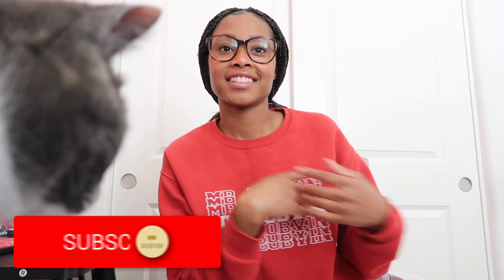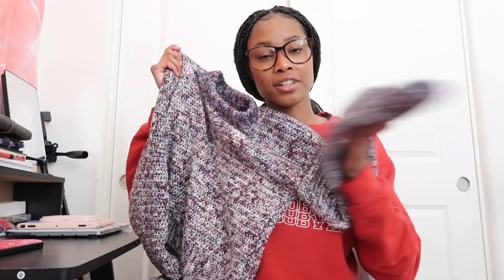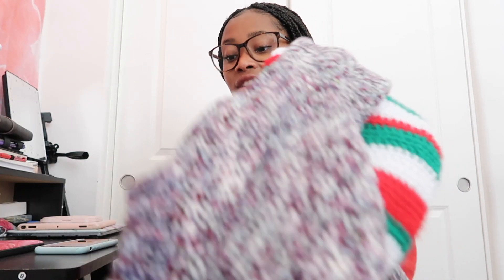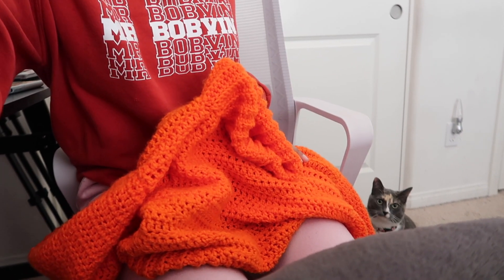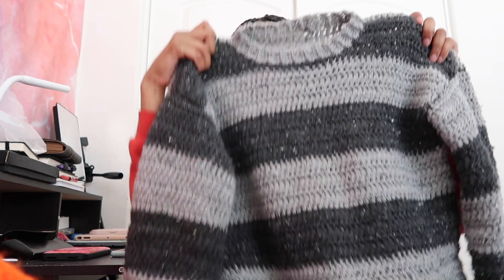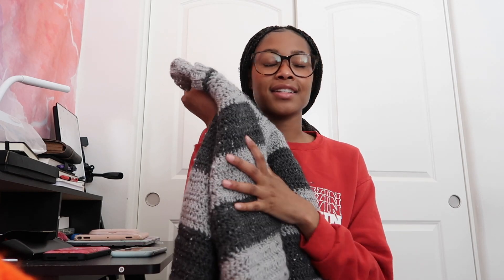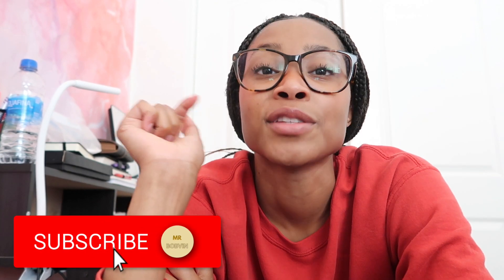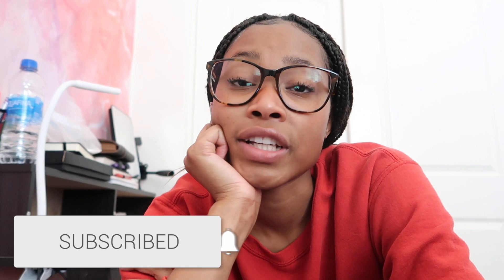Everything I Crocheted In November | Monthly Recap